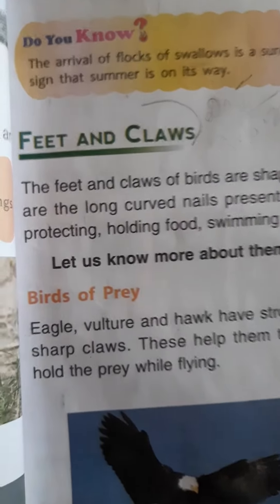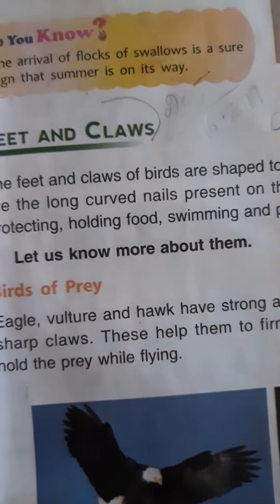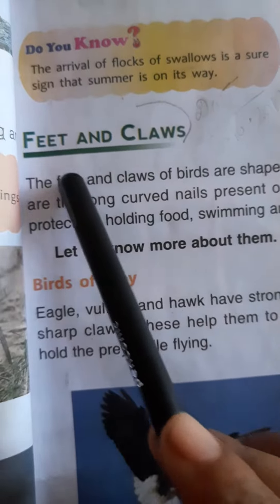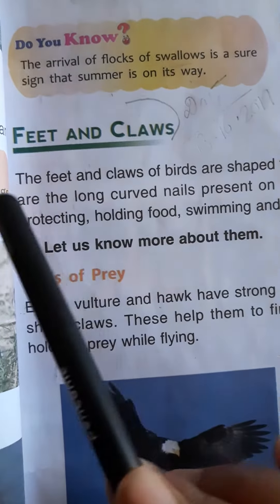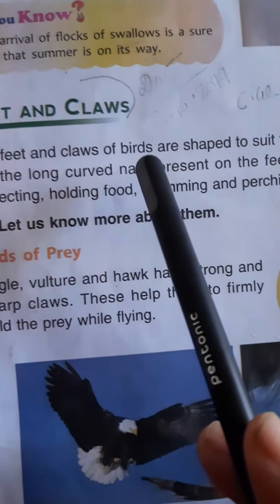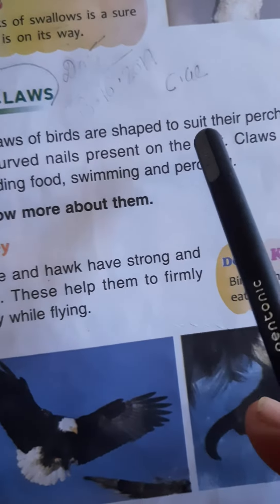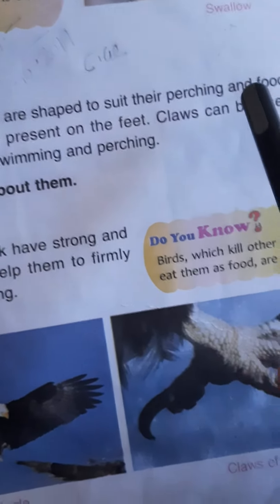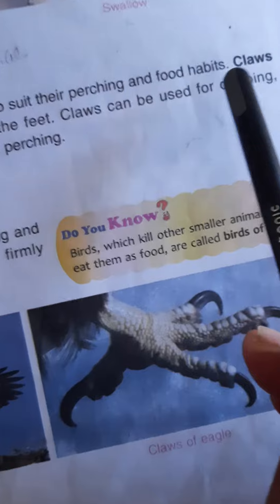Class 4th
Feet and claws